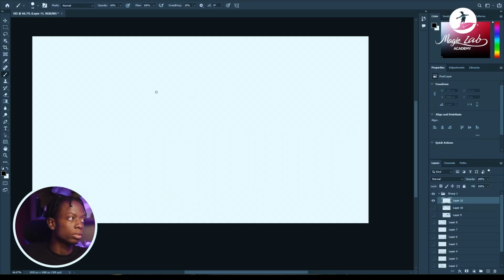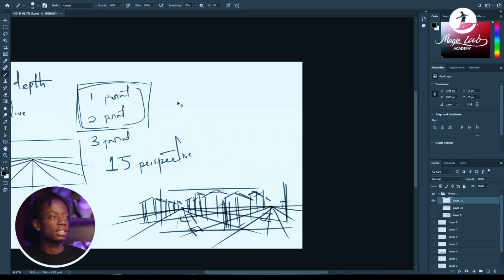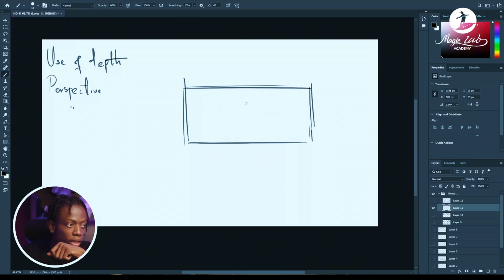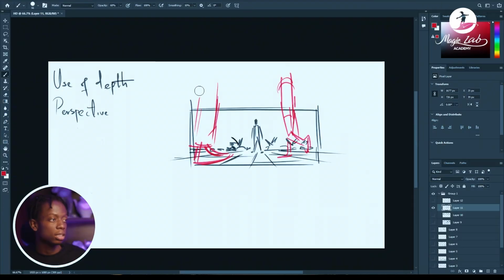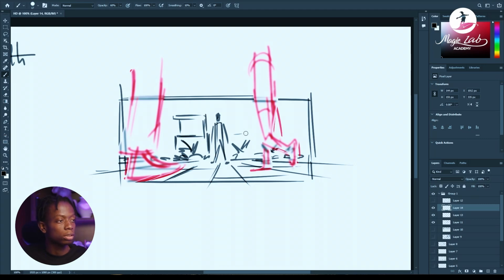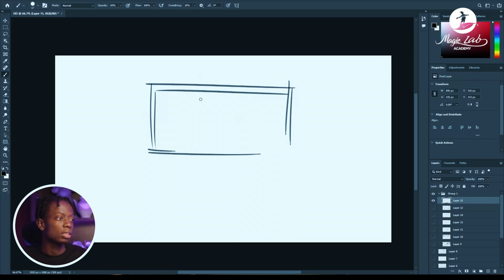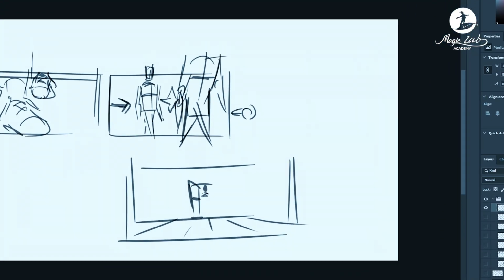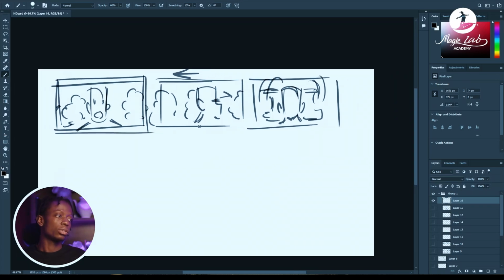CINEMA LANGUAGE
🎬 Cinema Language | Learn How Film Speaks Without Words

Every powerful film scene communicates something, even before a single word is spoken. That’s the power of cinema language.

In this tutorial, you’ll learn how filmmakers use camera angles, shot types, movement, lighting, and composition to tell stories visually and evoke emotion.

In this course, you’ll discover:
✨ The meaning behind different shot types and angles
✨ How camera movement influences storytelling
✨ The role of framing and composition
✨ How visual choices shape audience emotions
✨ How to apply cinematic thinking to your own projects

Whether you’re into animation, filmmaking, or content creation, understanding cinema language will completely transform the way you create and interpret visuals.

If you want your work to look intentional, professional, and emotionally engaging, this is where it begins.

Press play and start thinking like a filmmaker 🎥